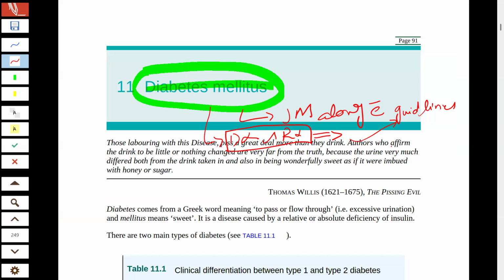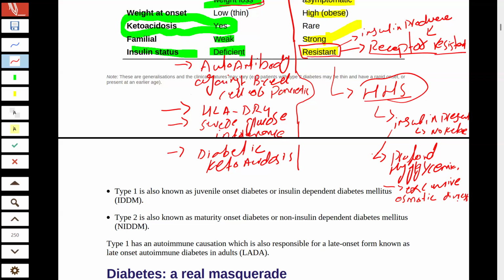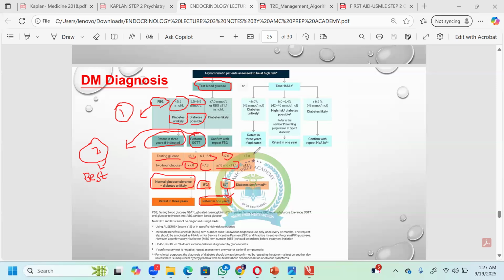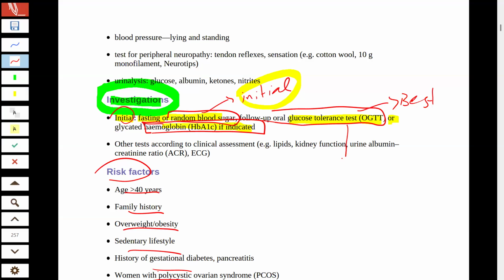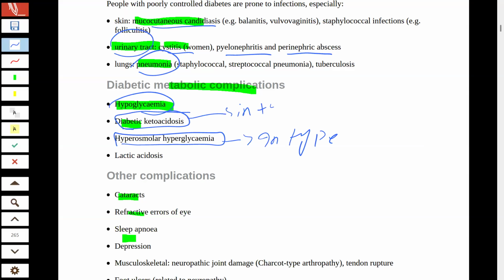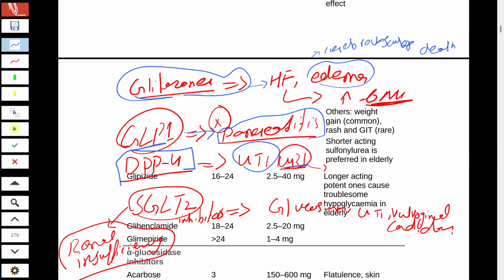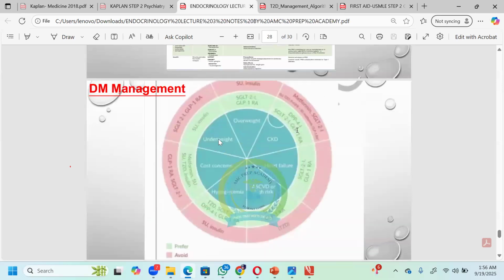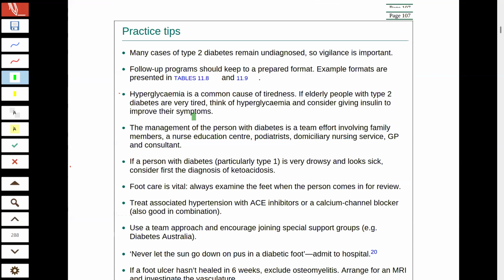Diabetes Mellitus | High-Yield Review for AMC Part 1 (MCQ Exam) | AMC Prep Academy | Dr Faiz Rasool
Preparing for the AMC Part 1 (MCQ Exam)🚑
This video covers Diabetes Mellitus – one of the most high-yield topics for the exam. We’ll review:

✅ Key diagnostic criteria
✅ Clinical features & complications
✅ Essential investigations
✅ First-line & stepwise management
✅ High-yield MCQ points

This lecture is designed to help IMGs & AMC candidates master Diabetes Mellitus quickly and effectively.